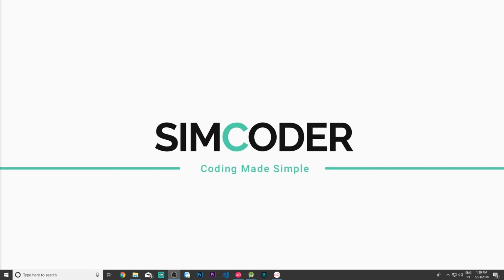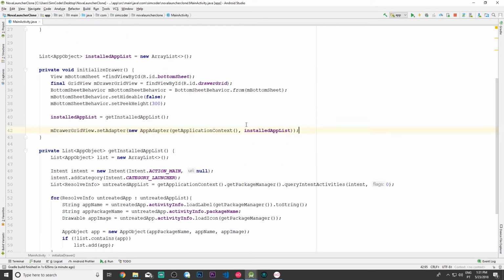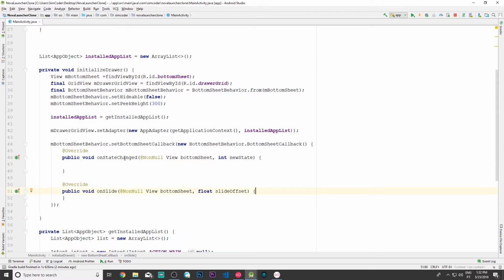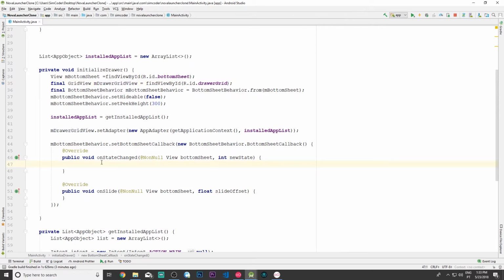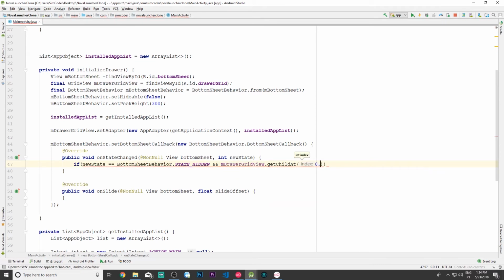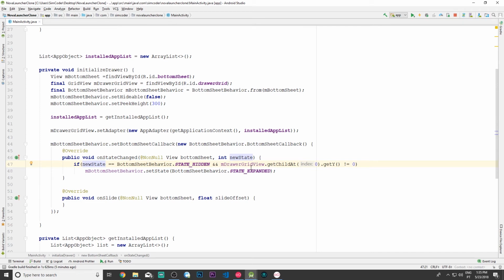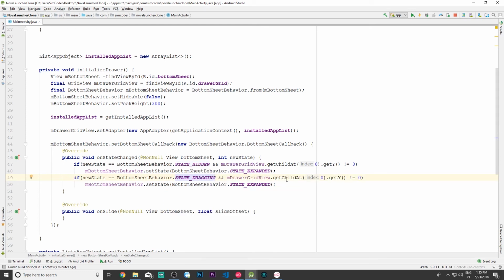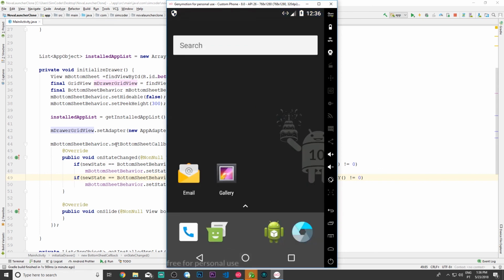Make an Android App Like NOVA LAUNCHER - Lesson 4 - App Drawer Scroll Fix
**Series Description**

Learn how to create an NOVA LAUNCHER like android app

1 - Introduction - 0:10
2 - Bottom Sheet Behavior - 1:05
3 -Bug Patch - 2:10
4 - Compile & Test - 5:45

**Links**